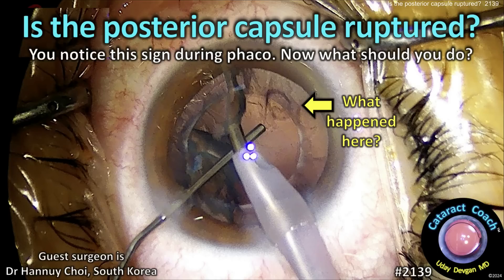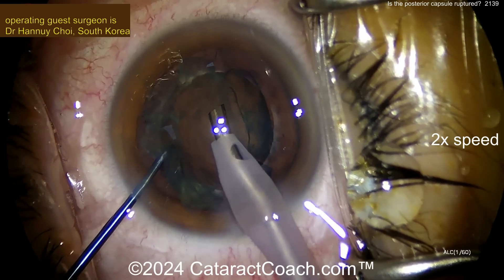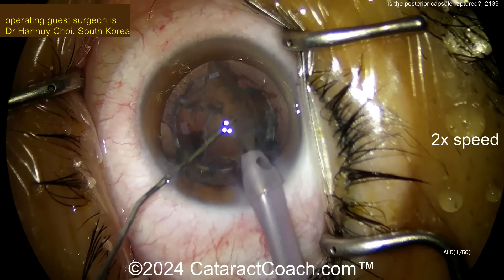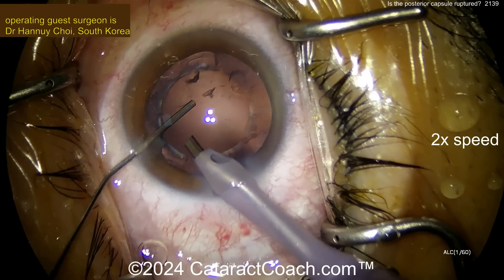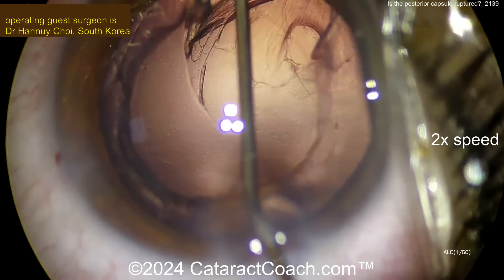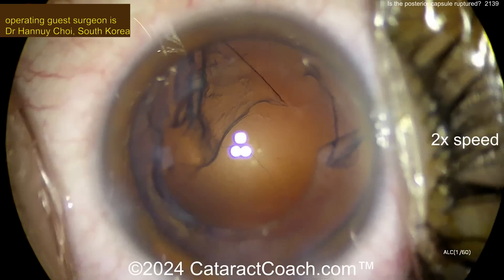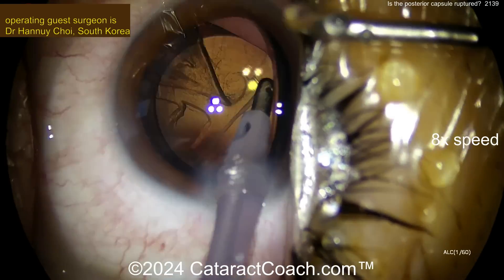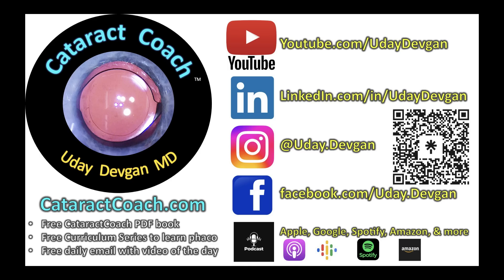CataractCoach™ 2139: is the posterior capsule ruptured?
Look carefully at the picture here and ask yourself: what happened and what is the next move? That defect looks just like the phaco tip and it would be wise to inject viscoelastic to act as a barrier and pressurize the eye. Our guest surgeon does exactly that - bravo! Now what? What is your next move? How can you recover? And keep in mind that the patient wants a trifocal IOL which must go in the capsular bag. Hmmmmm! Tough case!